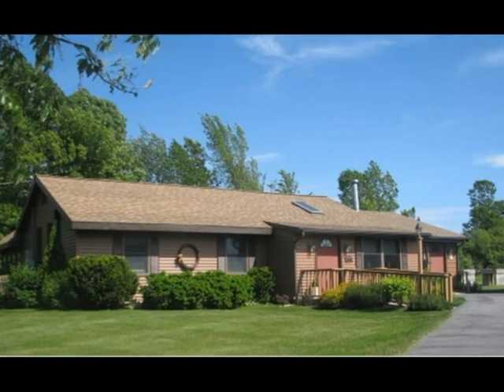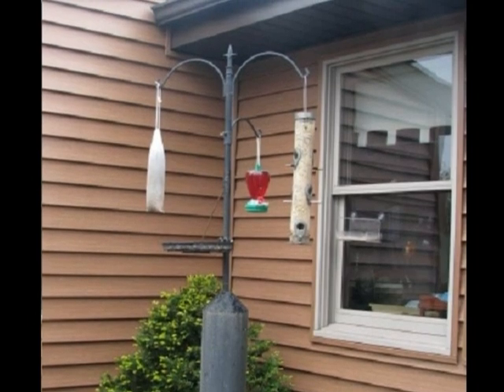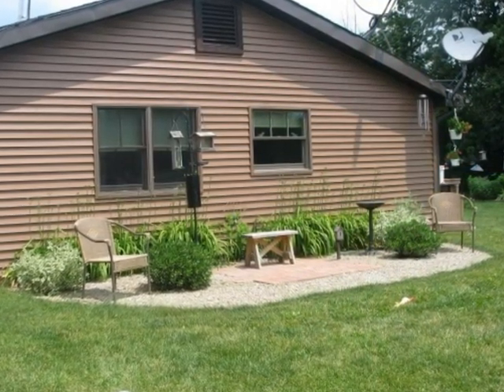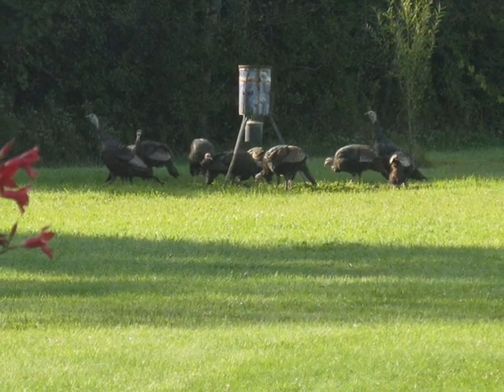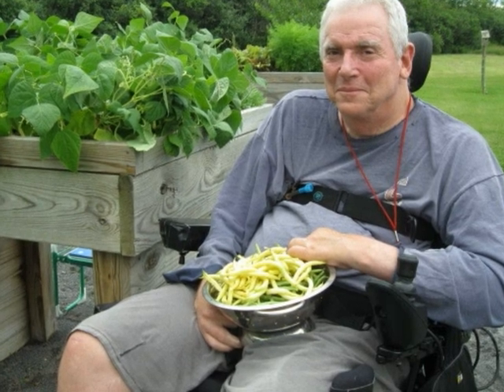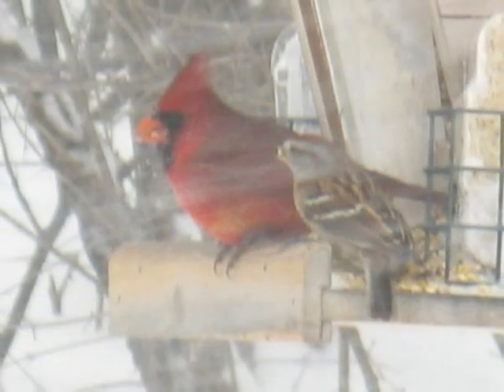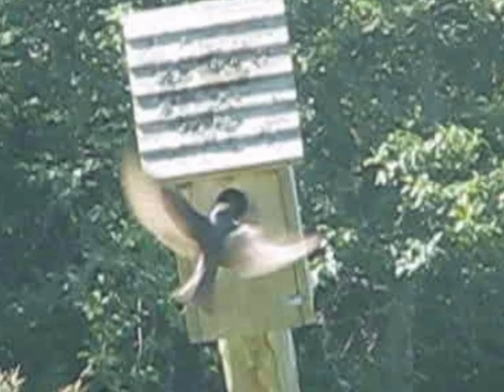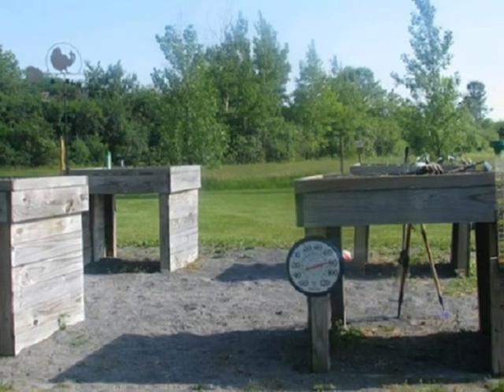There's No Place Like Home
Discusses things that can be done by indivduals with disabilities to make their home a more enjoyable place to be.